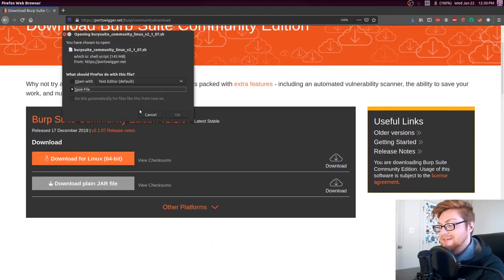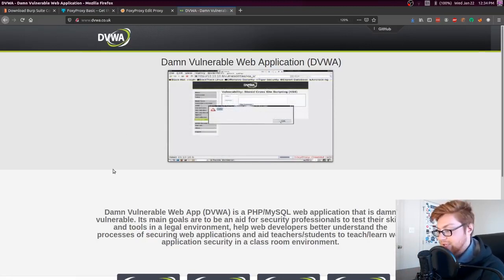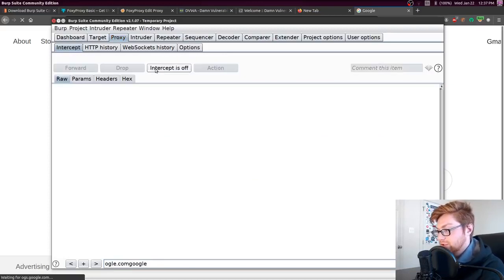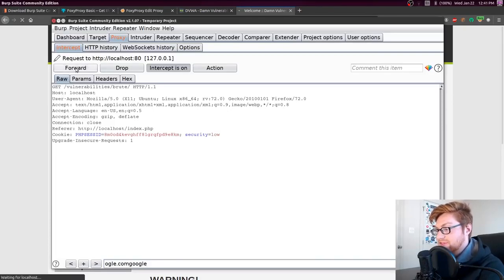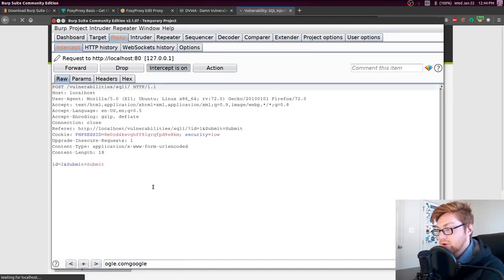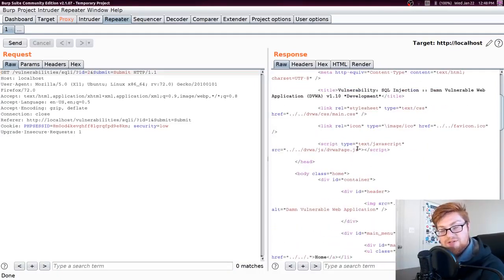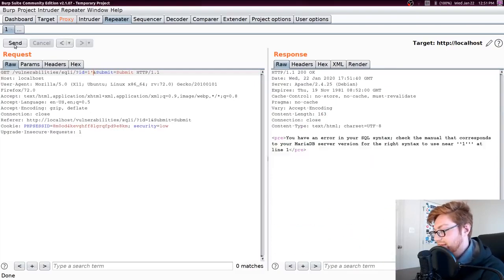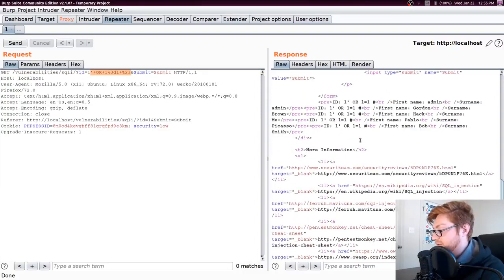Burpsuite Tutorial FREE Community Edition 2020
Full Tutorial Burp Suite 2020 For Everyone Must Watch.